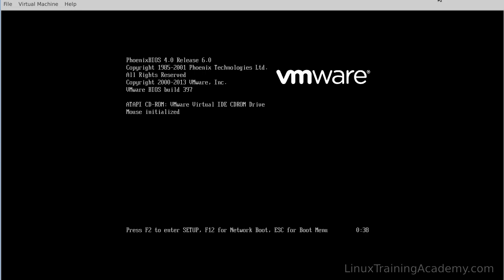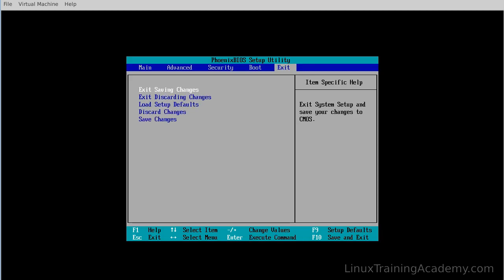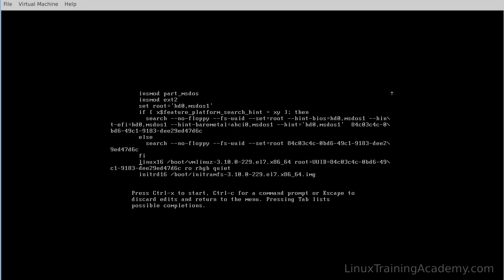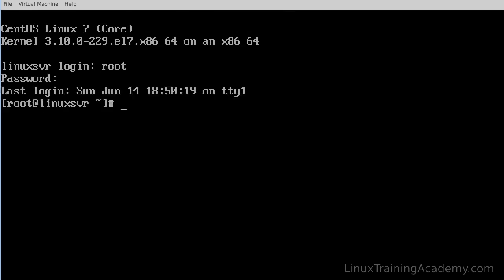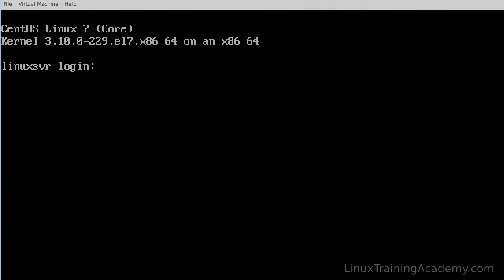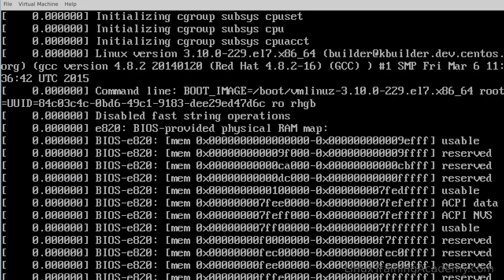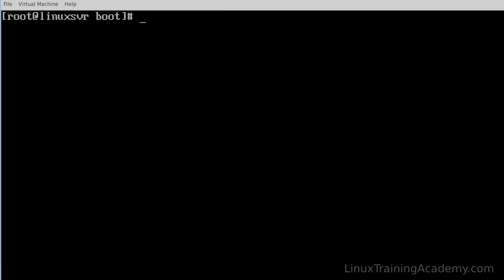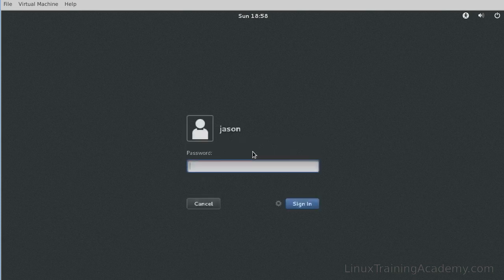5. Boot Process and System Logging (38-40)(2)